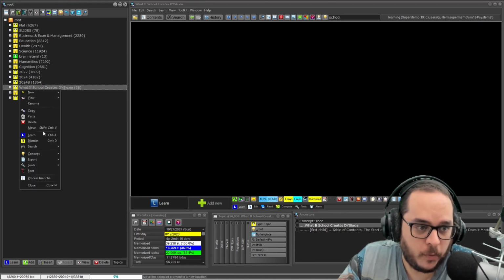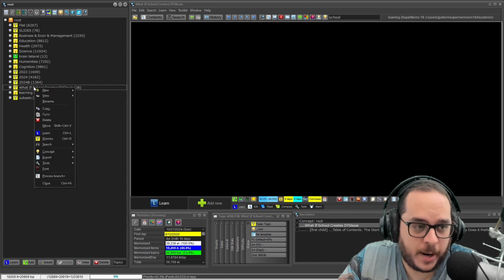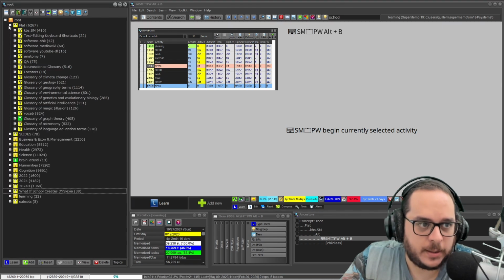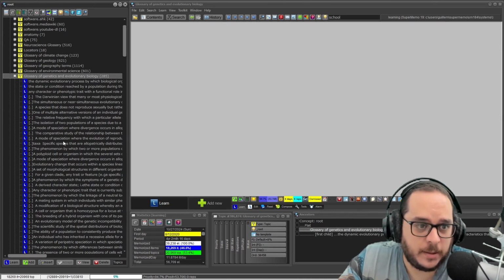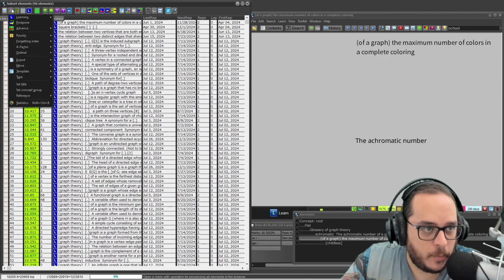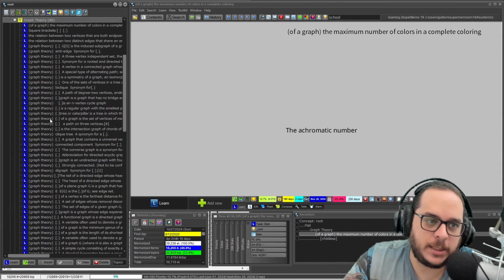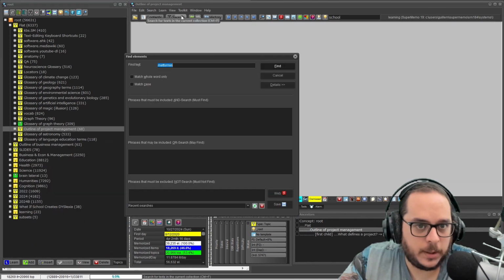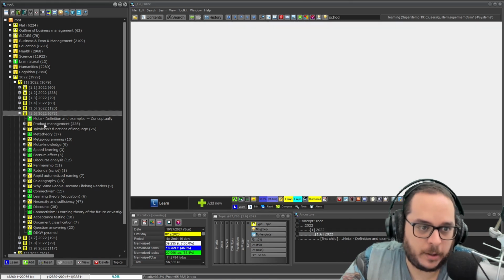Moving Elements From Subsets in Supermemo